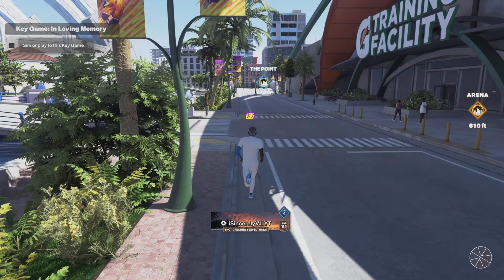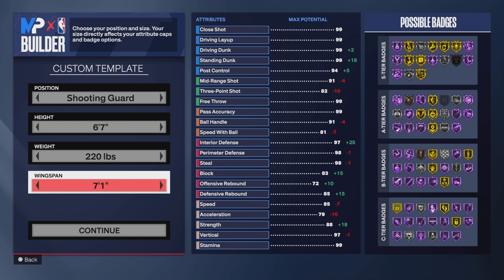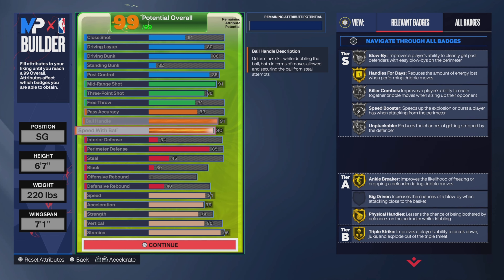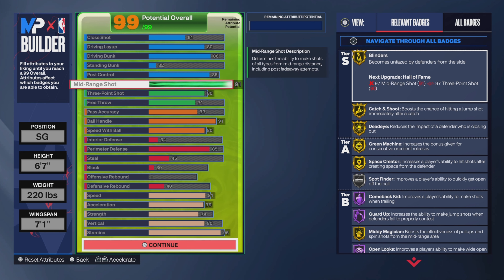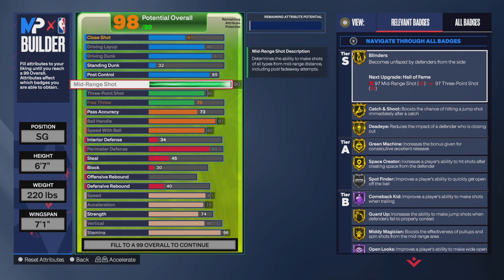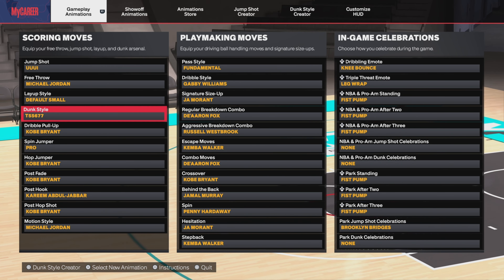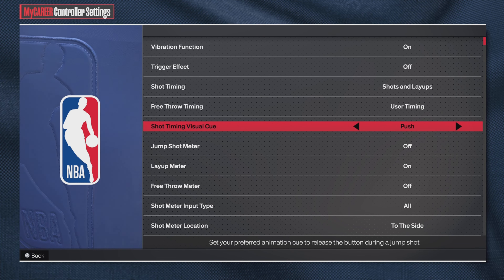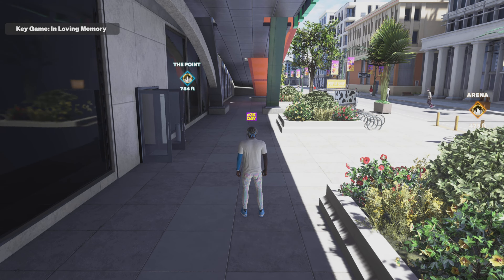NBA2K24 6’7 SG DemiGod Build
If You Want To See How The Build Plays Check Out The Mixtape From The Other Day